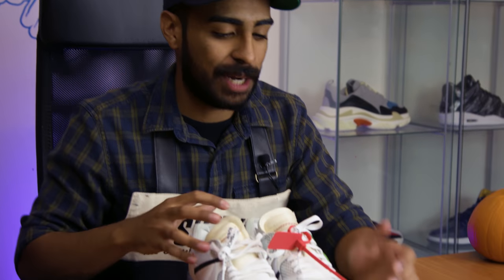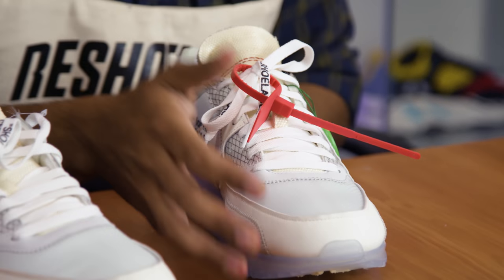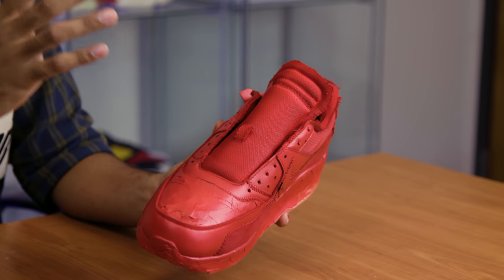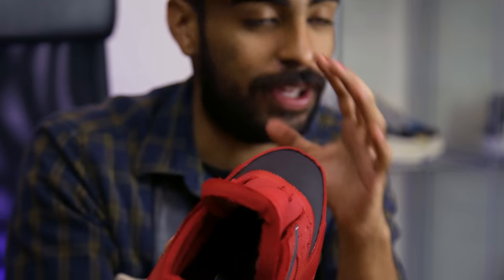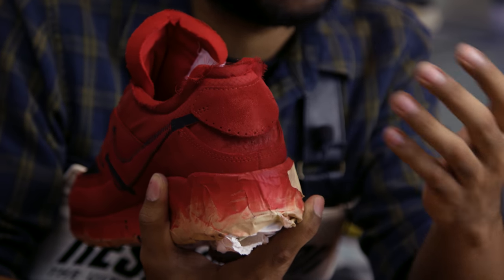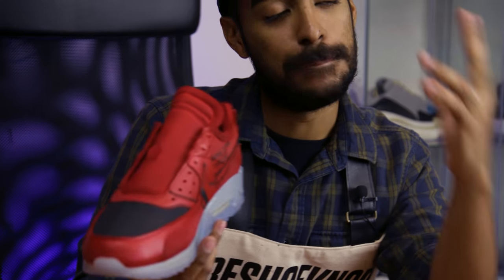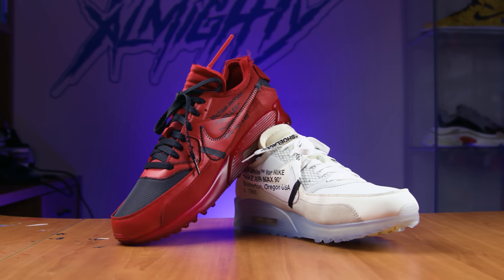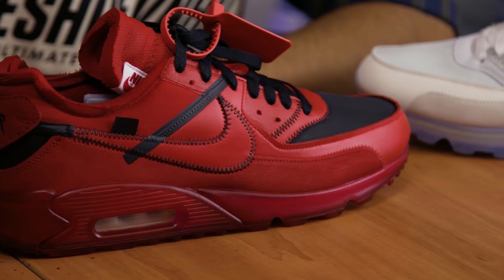Off-White Air Max 90 Michael Jackson Thriller Custom by Vick Almighty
The Off-White train continues with this Off-White Air Max 90 custom by the man Vick Almighty. Vick took inspiration for this custom from the GOAT, Michael Jackson, and arguably the greatest music video all time, Thriller. Michael Jackson's Thriller is the highest selling album of all time. The video for the title track, Thriller, is iconic in so many ways. Chances are when you hear MJ, what pops into your head is that red jacket and historic dance. It is that black and red leather jacket that served as the main inspiration for this custom. Applying elements from the jacket Vick painted the upper of the Air Max 90 red and the toebox and areas black. Then Vick applied text for the video credits in Off-White signature style to the inside of the shoes. The shoes were topped off with a Thriller logo on the heal and Thriller, Off-White laces. To protect this work Vick sprayed the shoes with Reshoevn8r's Water+Stain Repellent so his masterpiece won't get damaged.

Remember to enter our monthly Yeezy Giveaway We are giving a pair of Adidas Yeezy away every month, all year long. The details are outlined in this video